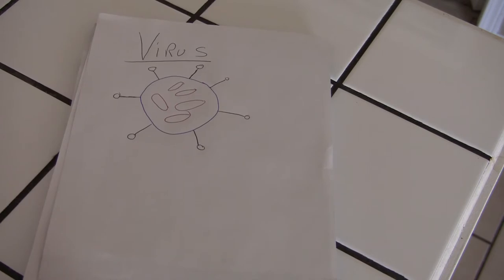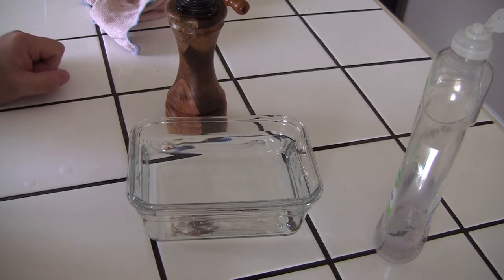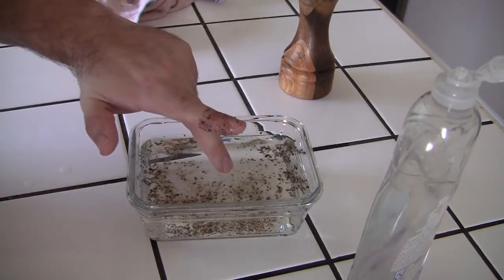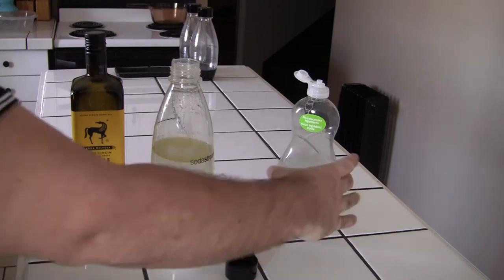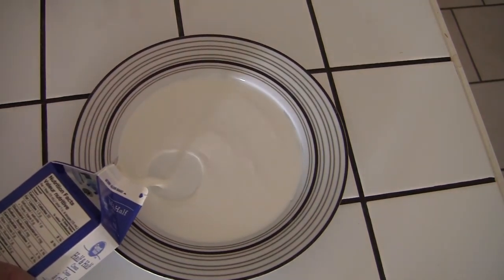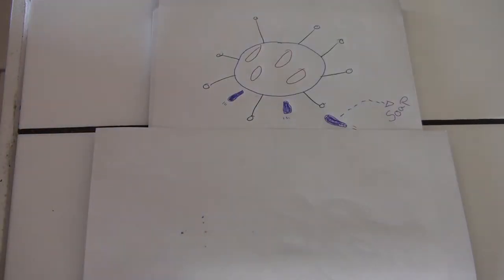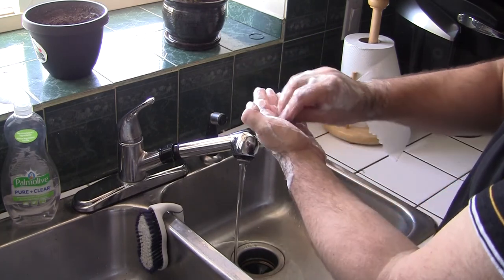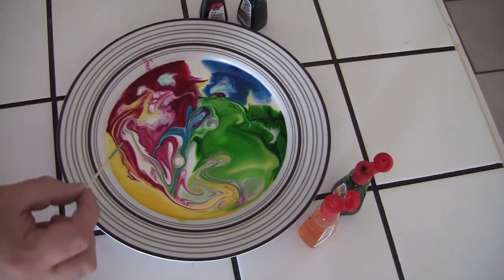Why wash your hands?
Here's a cool way to explain to your kids the importance of washing your hands.